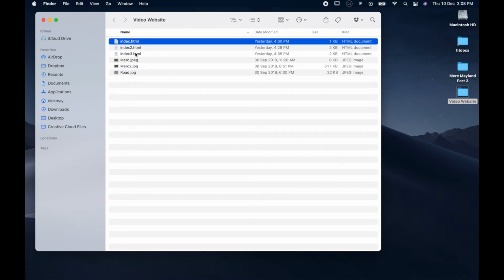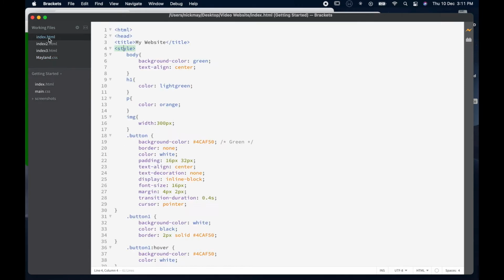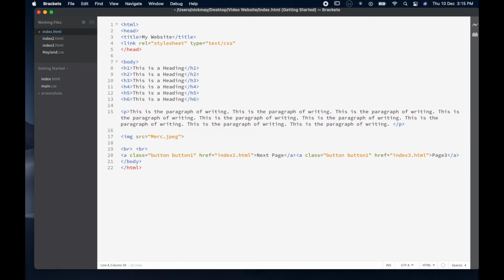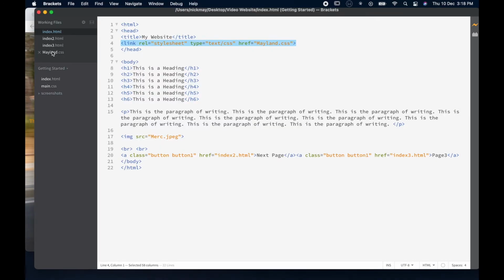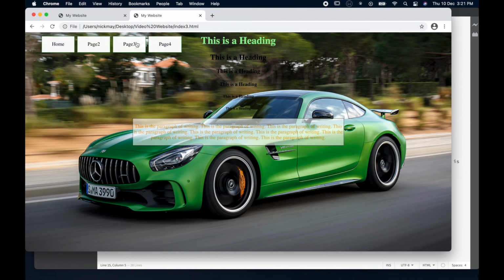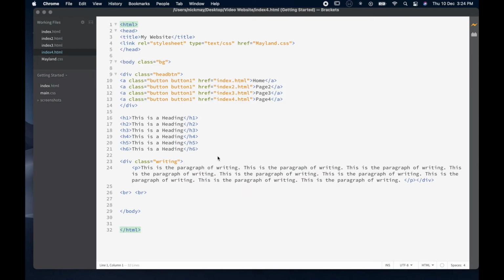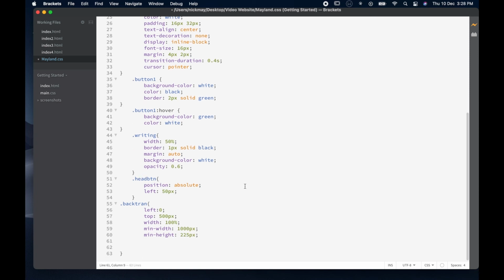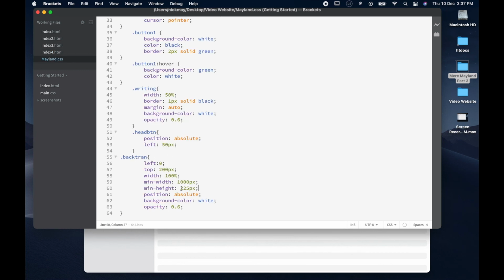Building a Website in Brackets Part4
This is the 4th video in a series about building a website using HTML and CSS in Brackets.